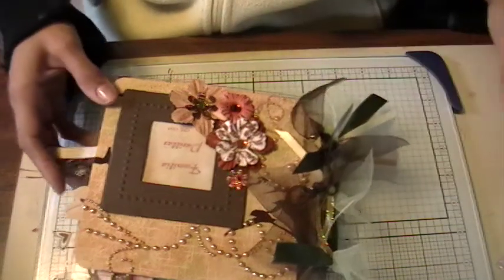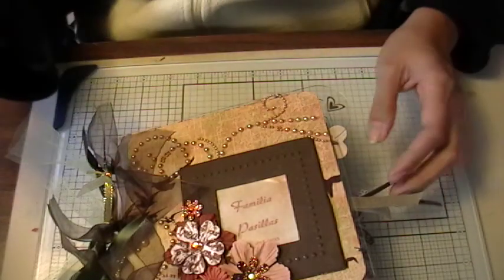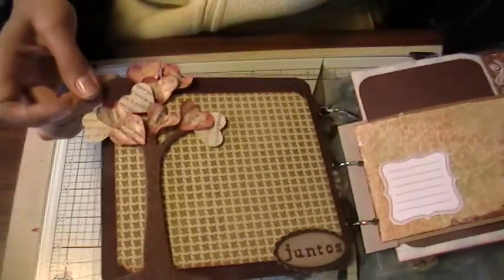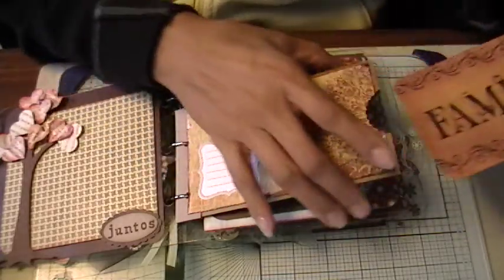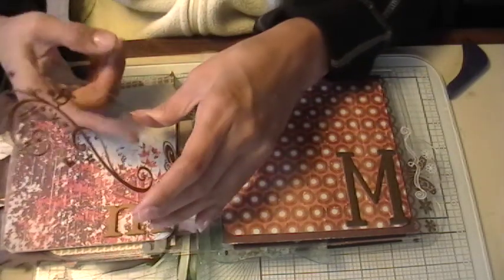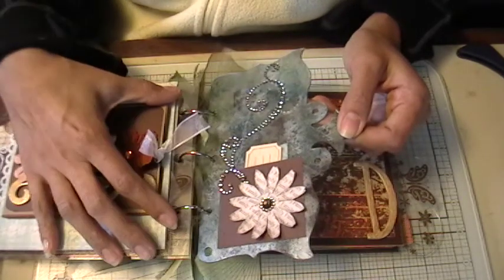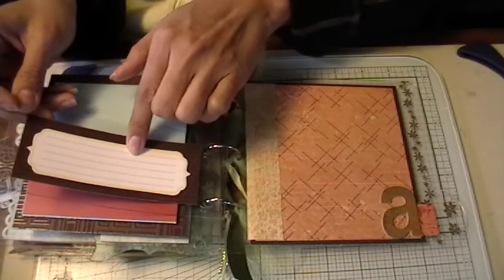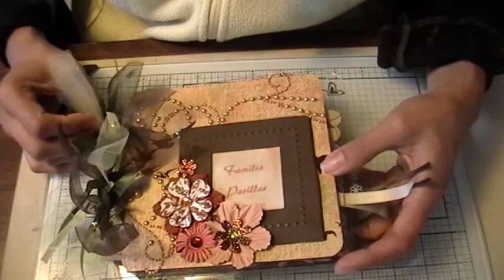Las Scrappin Senoritas-Familia Swap Nov 2010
Yoliebean was my partner for this Months Scrappin Senoritas swap.  Our theme was Familia I had  a great time making this mini.  Yolie es un mujer super talentosa.